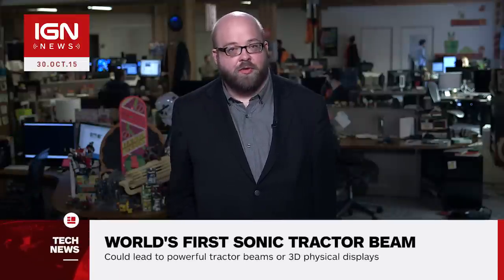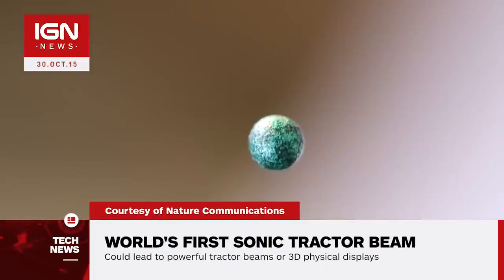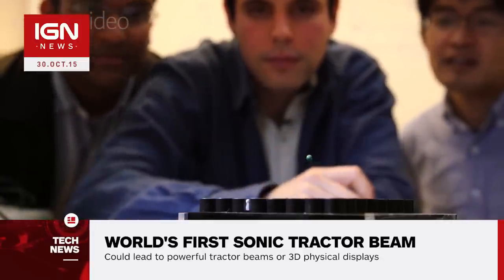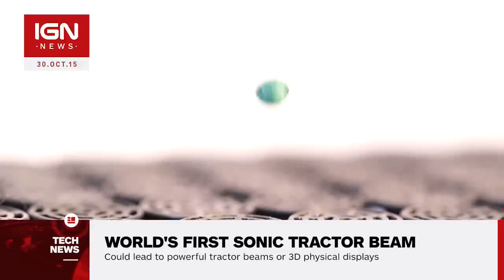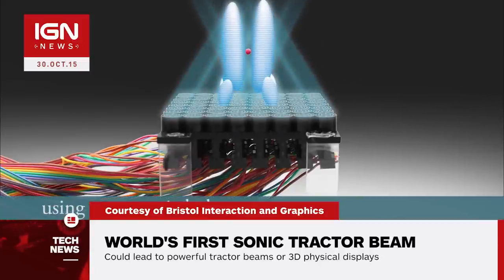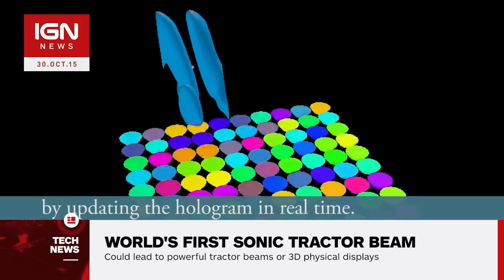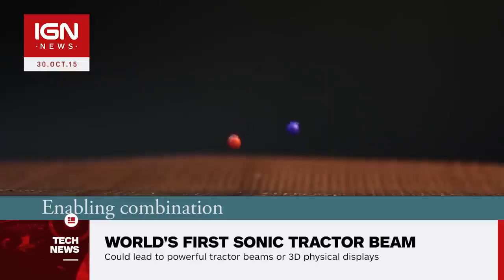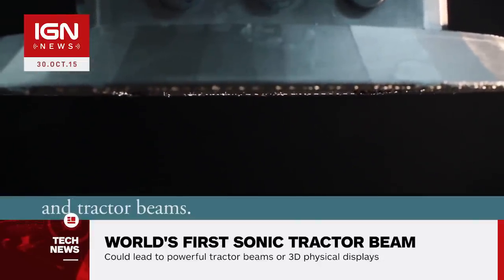World's First Sonic Tractor Beam Has Been Invented - IGN News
Researchers at the Universities of Sussex and Bristol have created a sonic tractor beam that's capable of levitating and manipulating small objects.